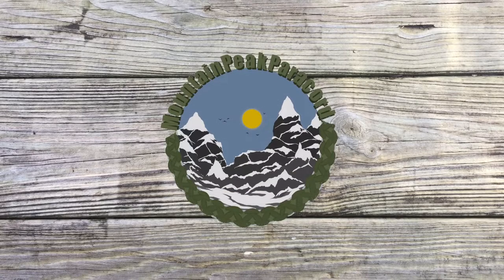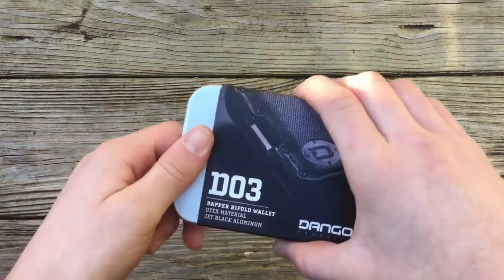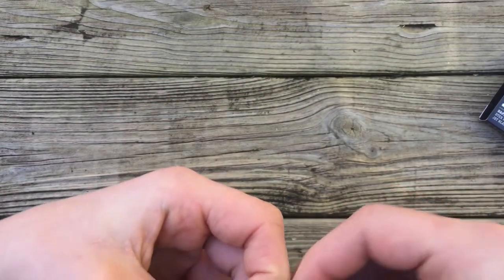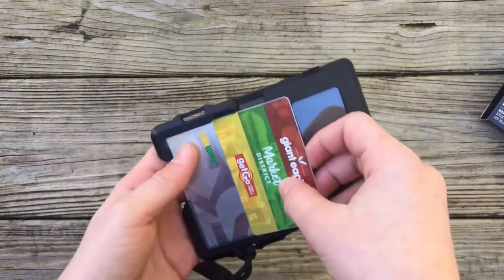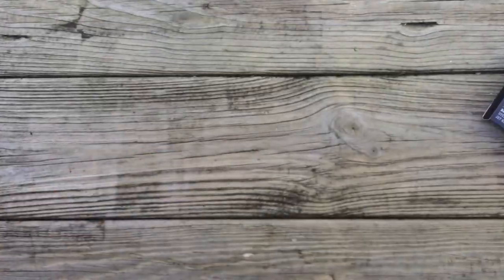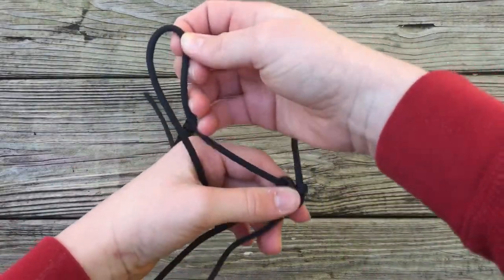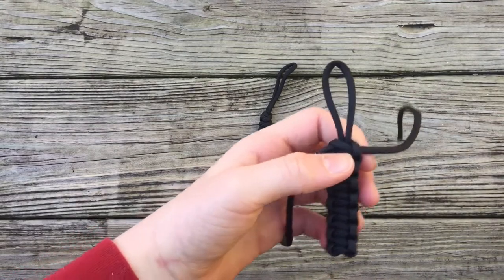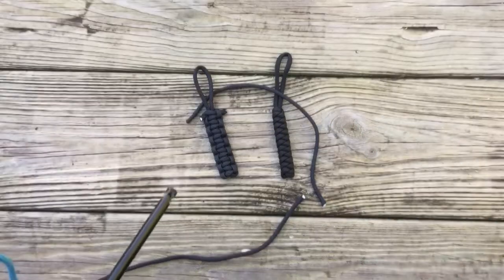Dango D03 Dapper Bifold Wallet